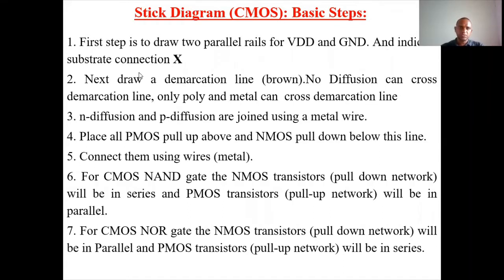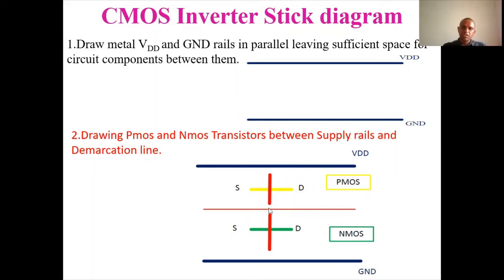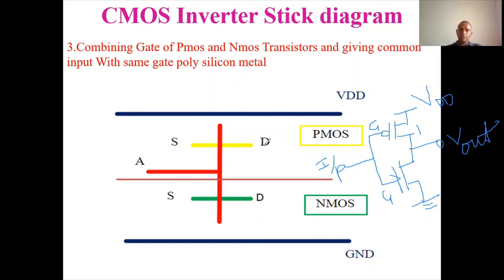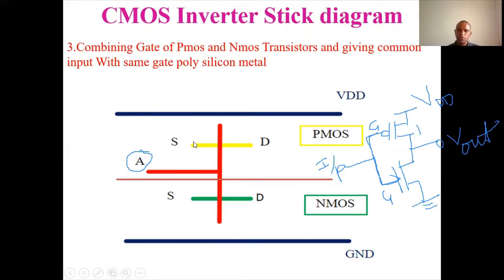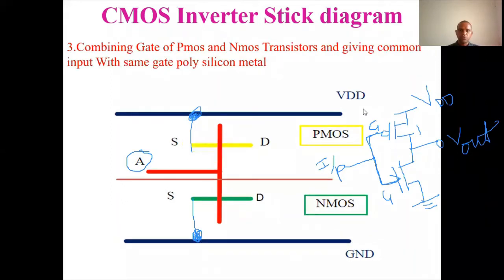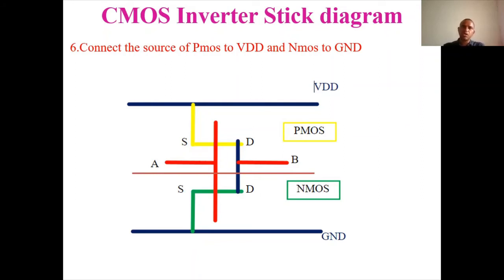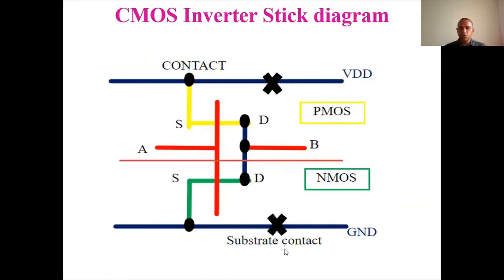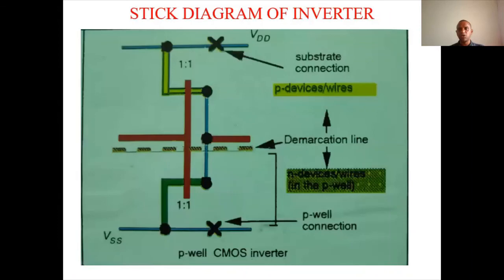CMOS Inverter Stick Diagram